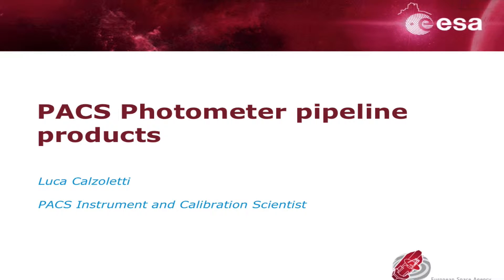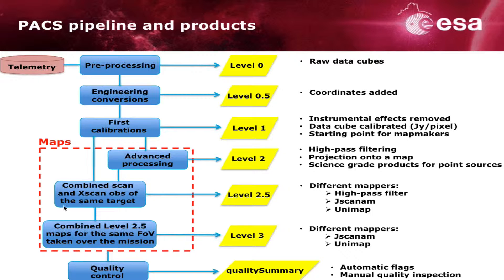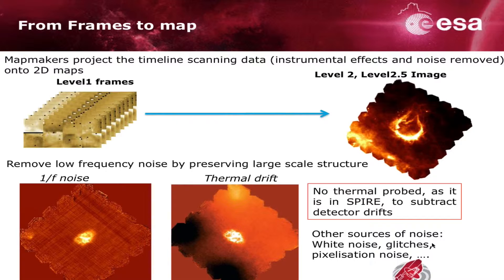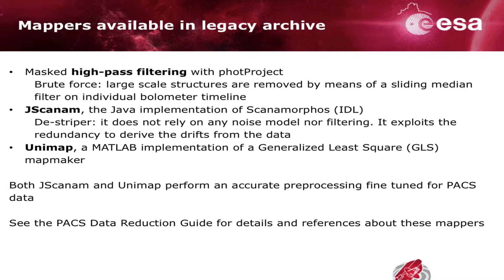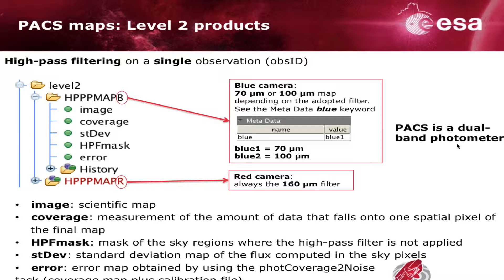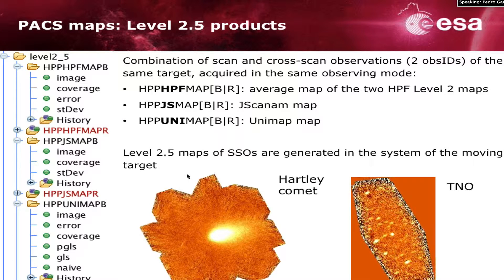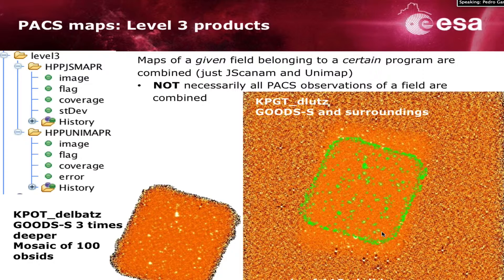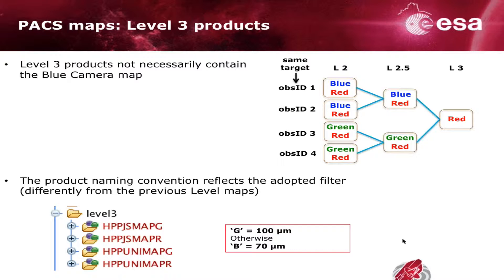PACS photometer Pipeline Products, their Science-readiness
Contents:
0:20 PACS pipeline products
2:55 Frames to map processing
4:08 Mapper available in the Archive
5:55 Level 2 products
8:05 Level 2.5 products
10:15 Level 3 products
14:35 Which mapmaker to use?
15:45 Jscanam Vs. Unimap
18:55 Calibration remarks
20:35 Science readiness

Video-recording of a session held at ESAC on the 27th of October of 2016 as part of the Exploiting the Herschel Archive workshop.

Presenter: Luca Calzoletti